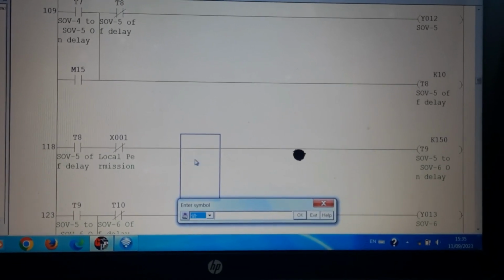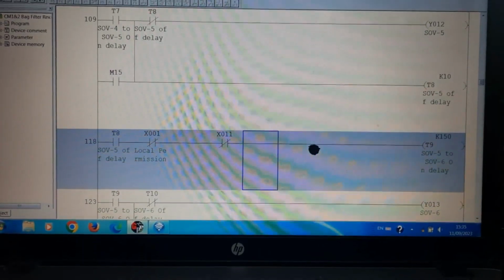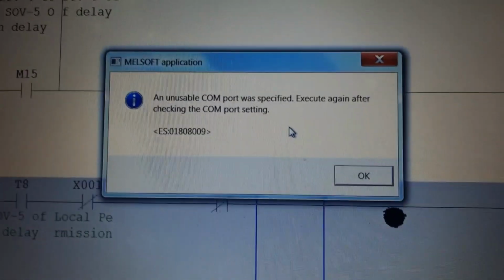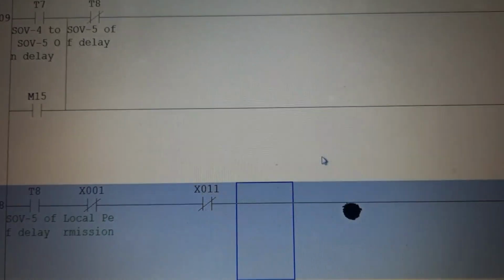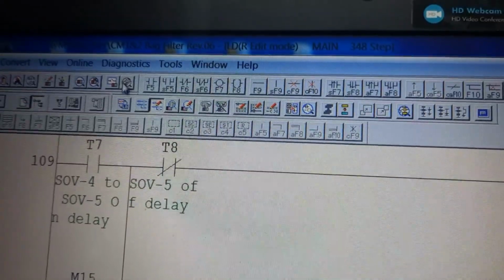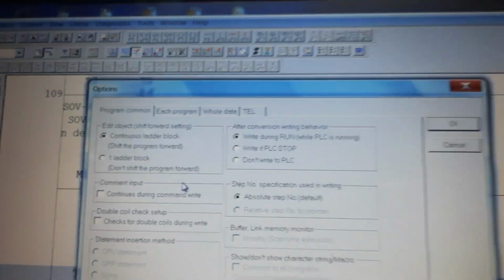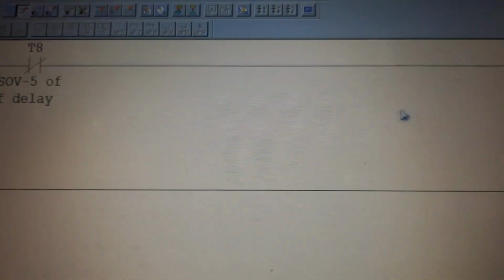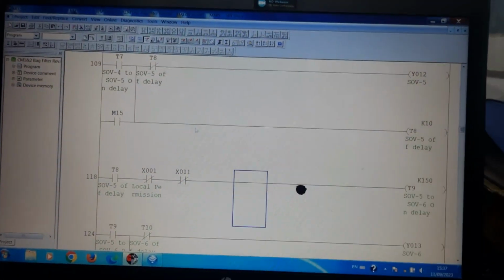Mitsubishi PLC Checking COM port setting Fault Rectifying process 100% working Video.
Checking COM port setting Fault Rectifying process 100% working Video.